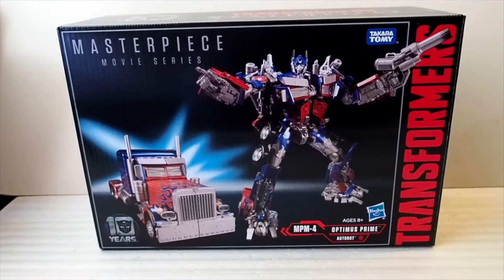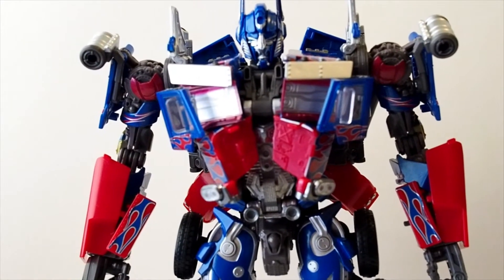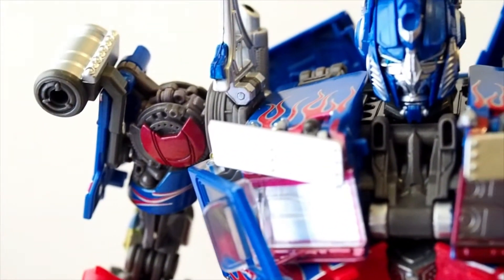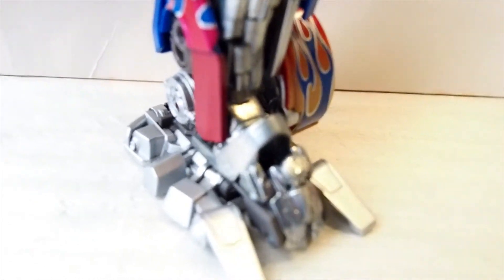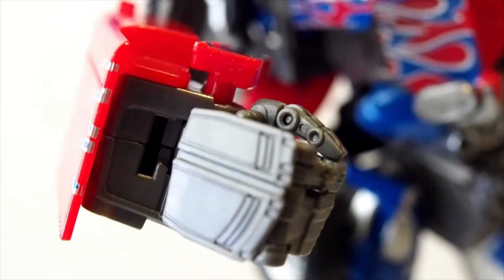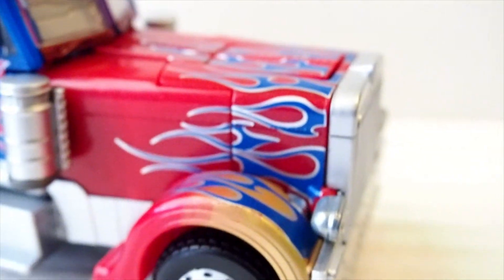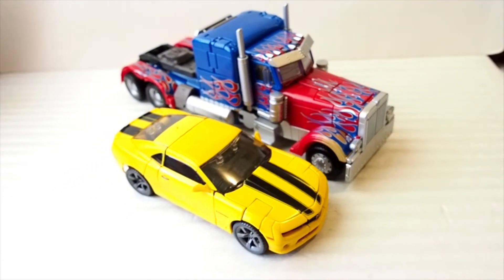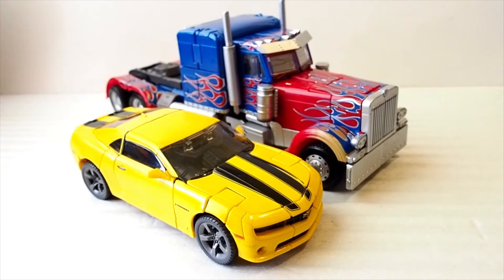Takara Tomy Masterpiece Tramsformers Optimus Prime MPM 4